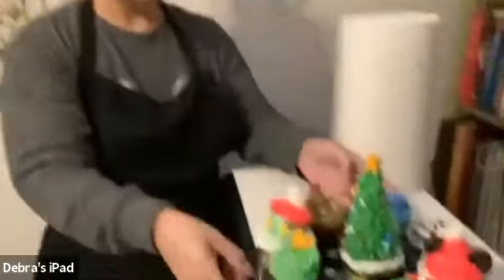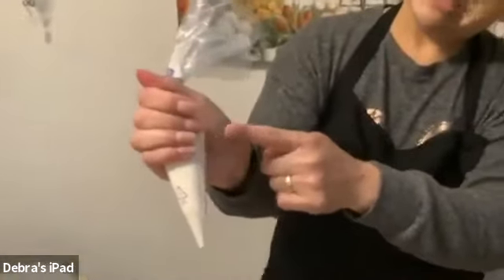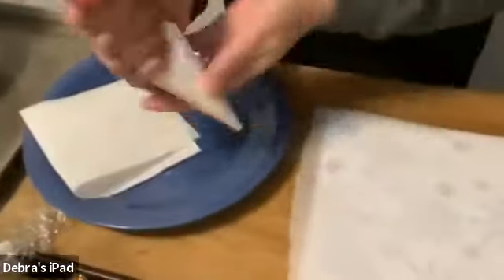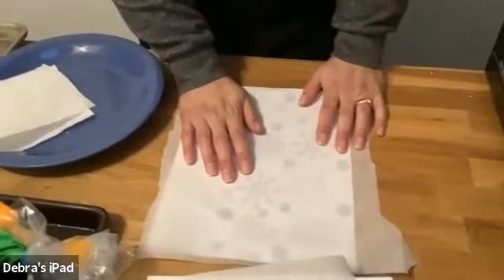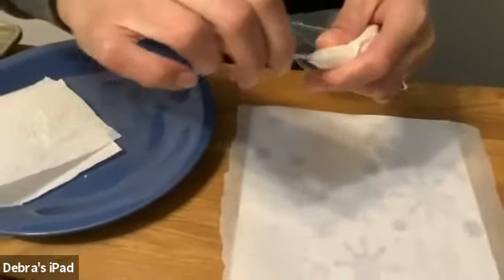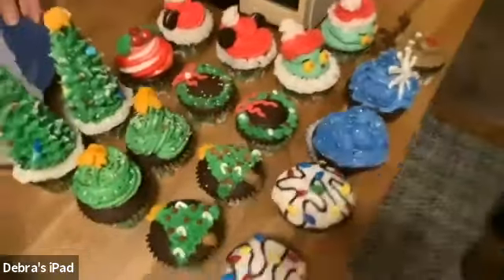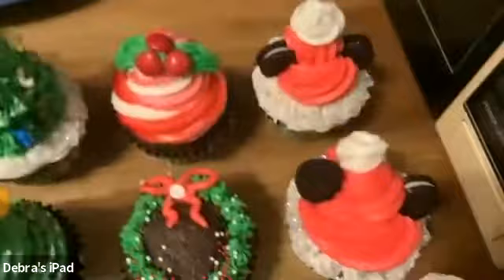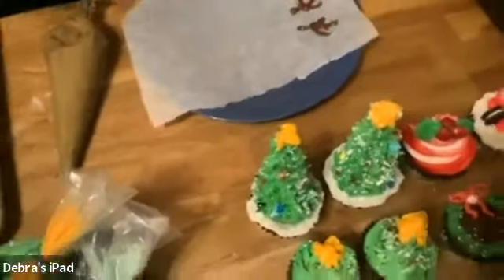Decorating Holiday Cupcakes with Chef Rizzo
In this zoom baking class, Chef Rizzo teaches participants how to decorate holiday-themed cupcakes. Follow along and decorate your own!